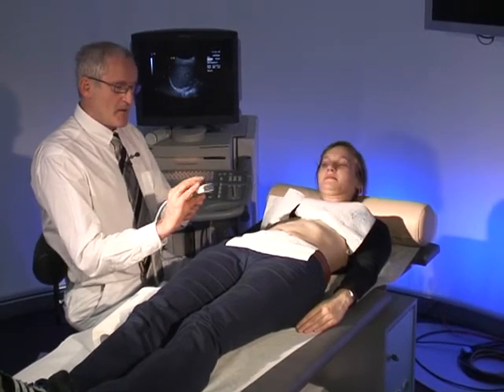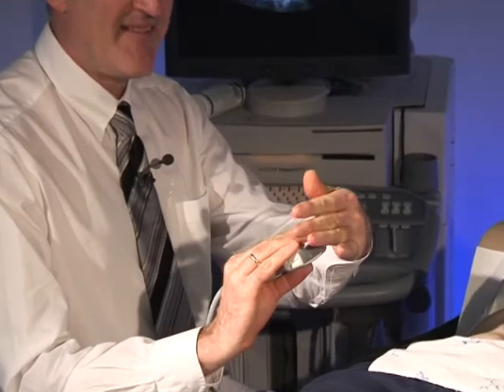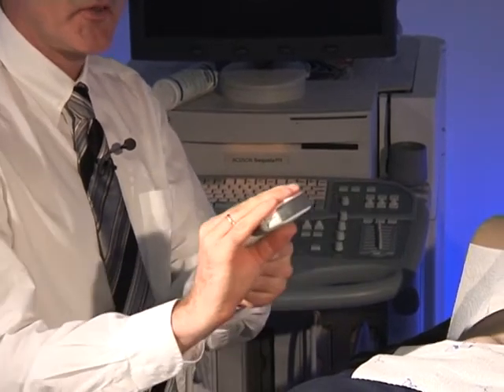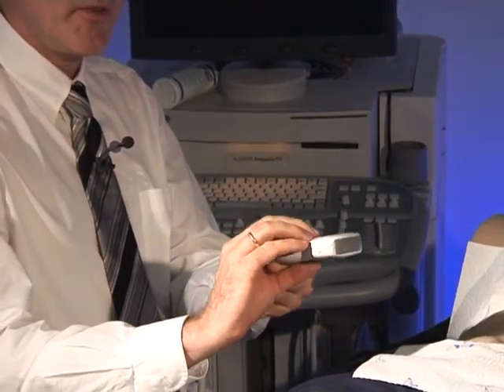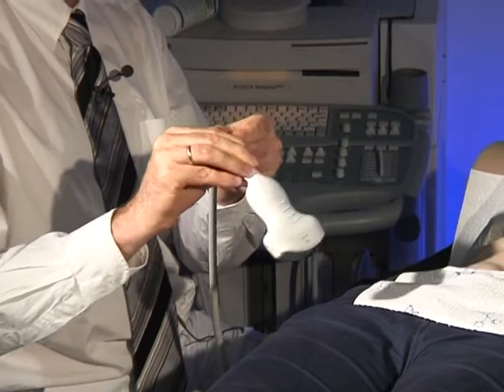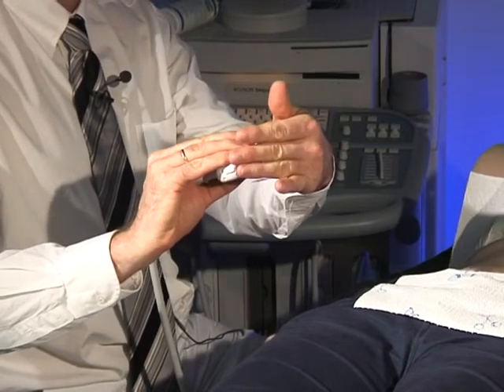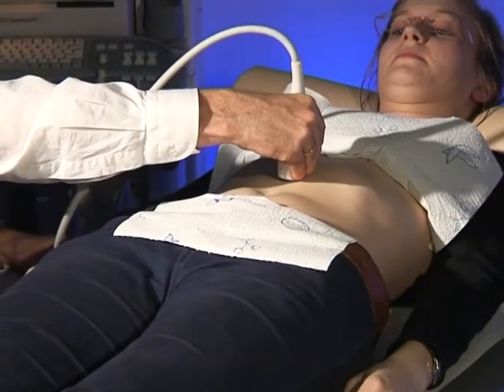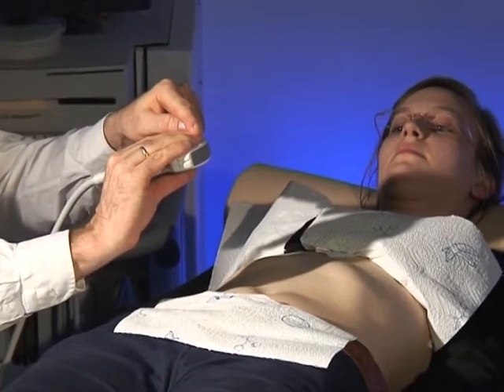ECBv Ch 00 Examination technique Transducer